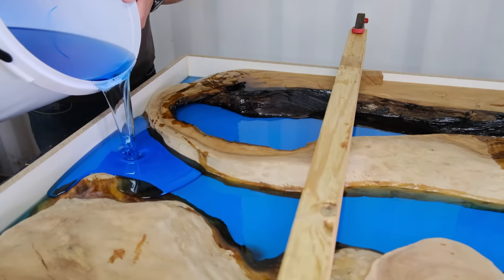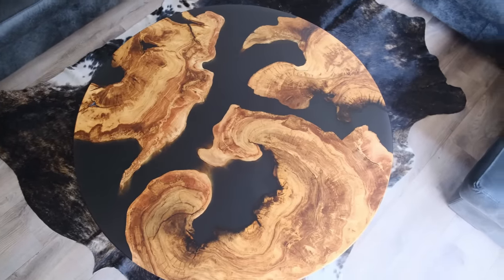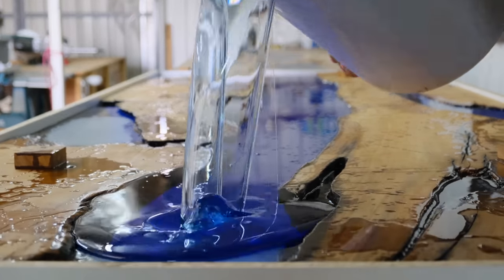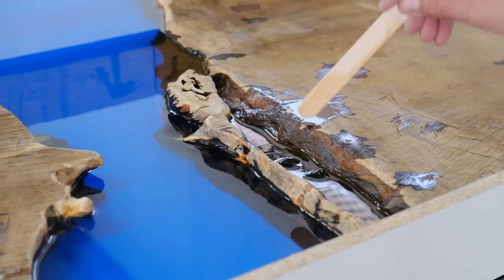Luxurious $20000 DIY Epoxy table - start to finish (uncut)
This week, we're crafting a DIY epoxy dining table from start to finish. I'll guide you step-by-step through the entire process of building a stunning epoxy river table. You’ll learn about essential tools for woodworking and carpentry, and I'll show you exactly how to use them. We'll also highlight common mistakes and how to fix them, ensuring your project turns out beautifully. Whether you're a seasoned woodworker or a beginner looking for a fun and rewarding project, this video will provide all the tips and techniques you need to succeed in creating your own epoxy resin table.